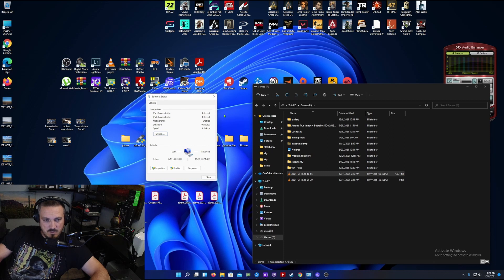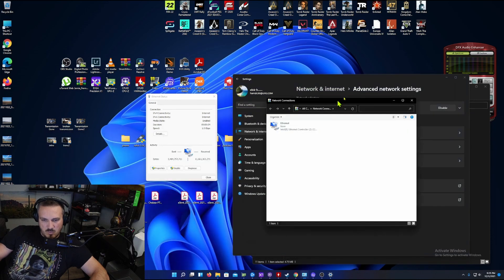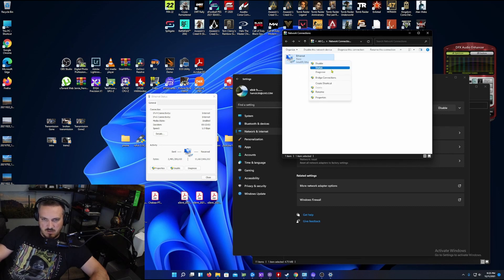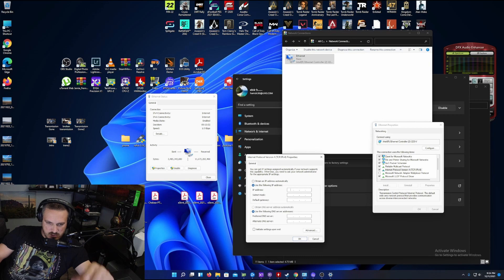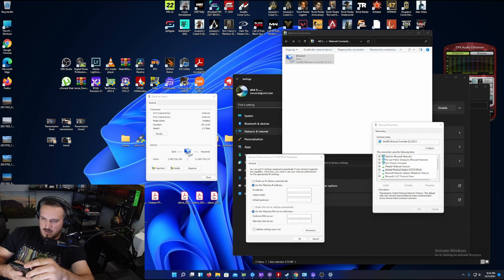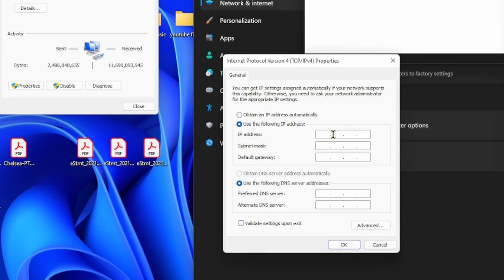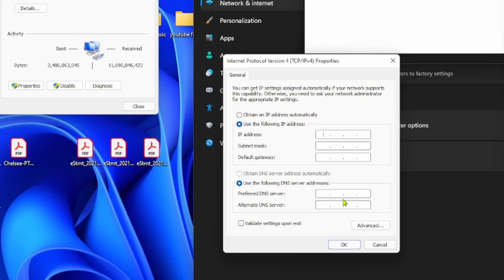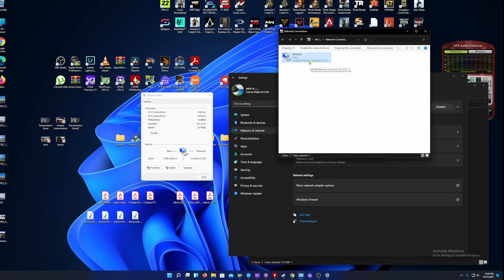Comcast IPv4 Fix---How to Fix IPv4/IPv6 ‘No Internet Access’ Error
How to Fix IPv4/IPv6 ‘No Internet Access’ Error.